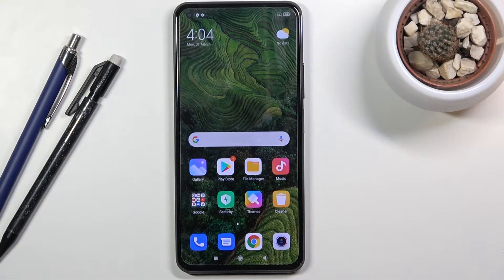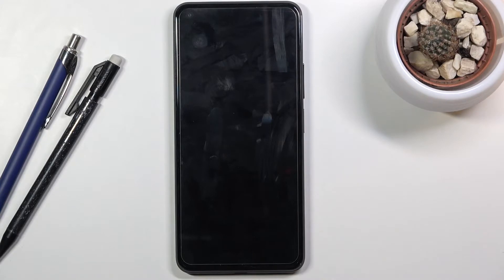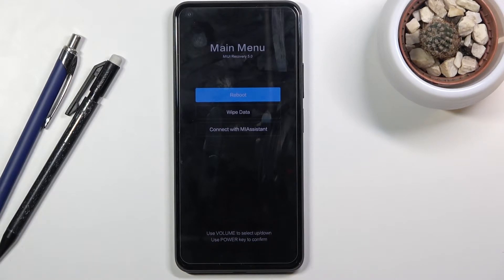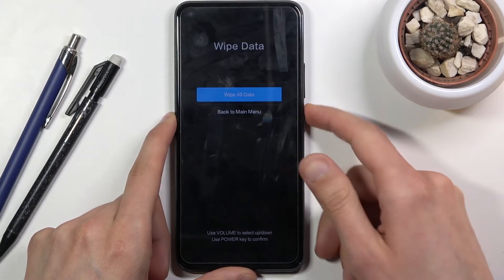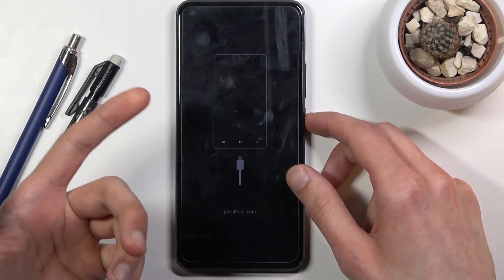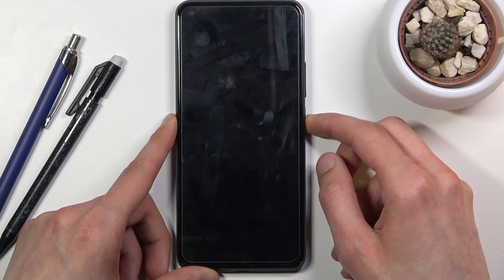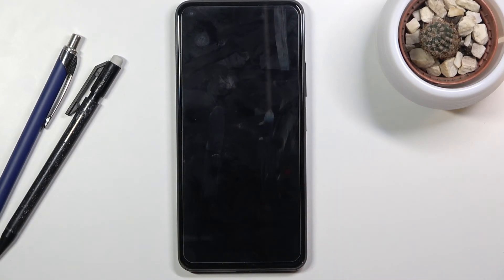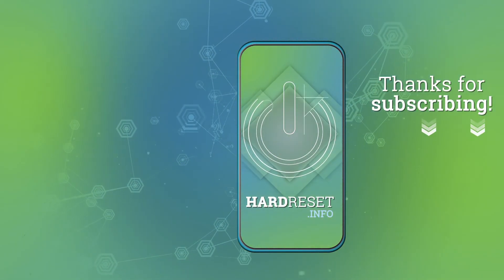Recovery Mode in XIAOMI Mi 11 Lite – How to Resolve System Issues?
Learn more info XIAOMI Mi 11 Lite:
Are you looking for a way to enter recovery mode in XIAOMI Mi 11 Lite? Do you wonder how to resolve system issues using the Android recovery mode available on XIAOMI Mi 11 Lite? In the presented tutorial, we show you how to smoothly get access to the Android Recovery Mode in XIAOMI Mi 11 Lite. If you wish to learn how to resolve system problems by using Xiaomi recovery mode, find out attached instructions and learn how to get access to the recovery mode by using the secret combination of keys. Let’s follow the above instructions and resolve system problems by using Android recovery mode in XIAOMI Mi 11 Lite. Visit our HardReset.info YT channel and discover many useful tutorials for XIAOMI Mi 11 Lite.

How to enter recovery mode on XIAOMI Mi 11 Lite? How to open recovery mode in XIAOMI Mi 11 Lite? How to quit recovery mode in XIAOMI Mi 11 Lite? How to exit recovery mode in XIAOMI Mi 11 Lite? How to use recovery mode in XIAOMI Mi 11 Lite? How to get access to recovery mode in XIAOMI Mi 11 Lite?